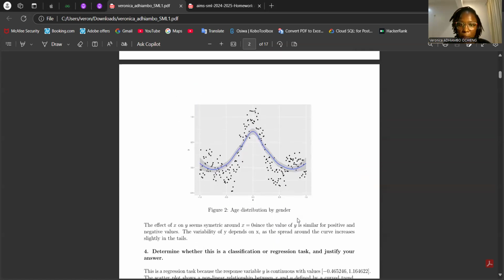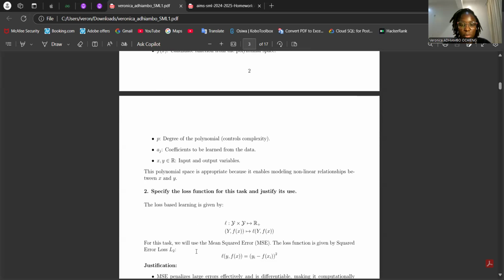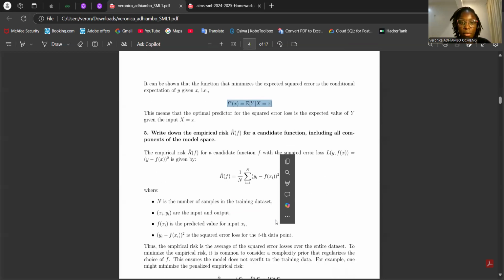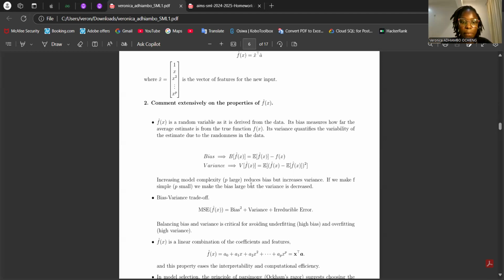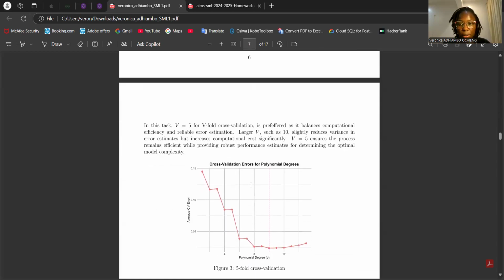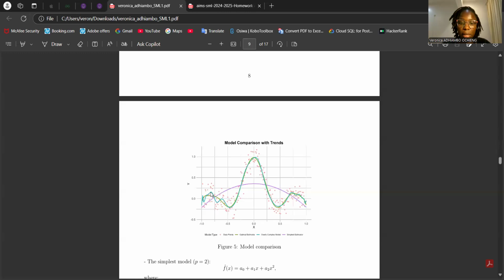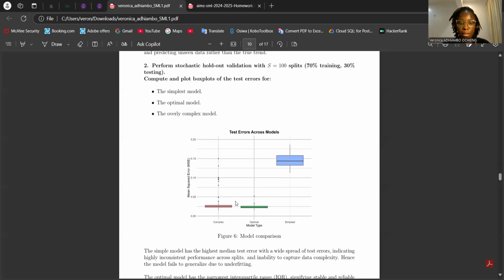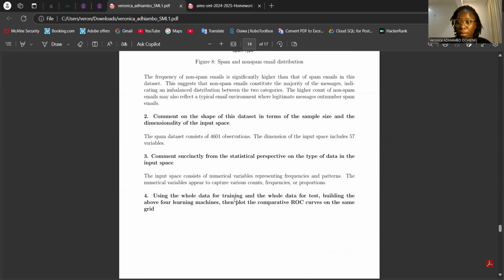veronica_adhiambo_SML1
Class assignment